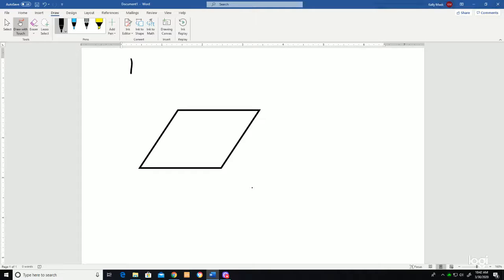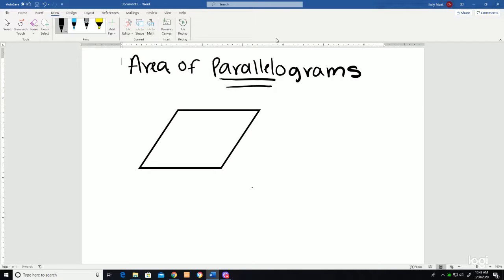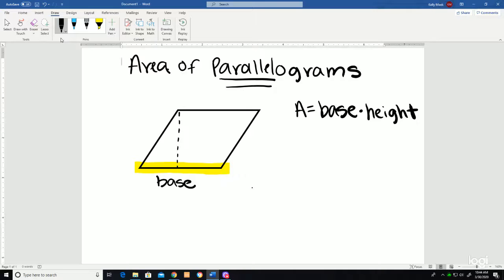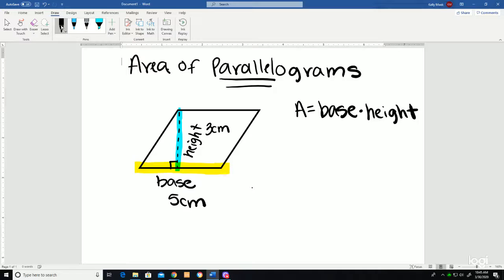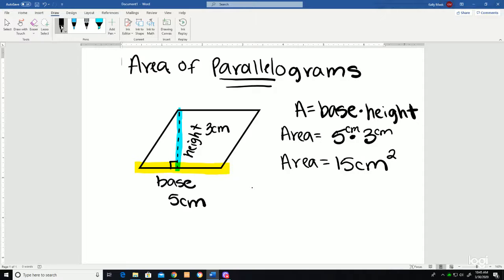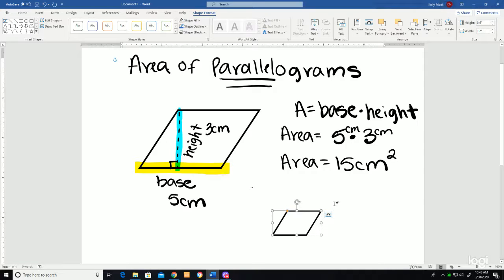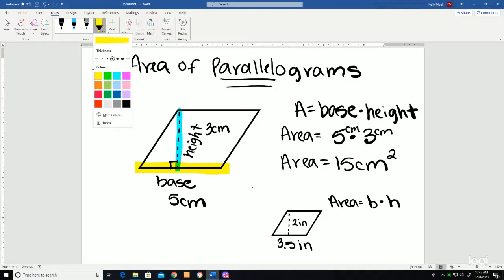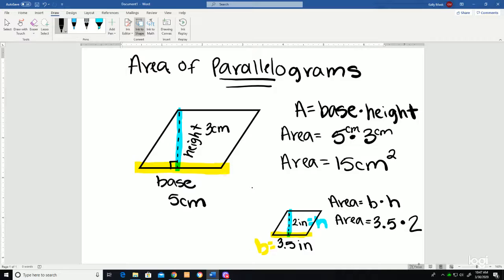Area of Parallelograms with Mrs Meek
Learn about how to find the area of a Parallelogram!